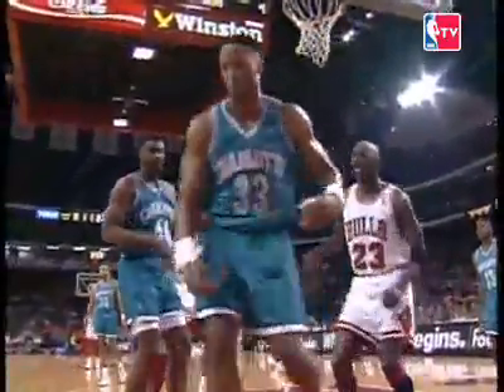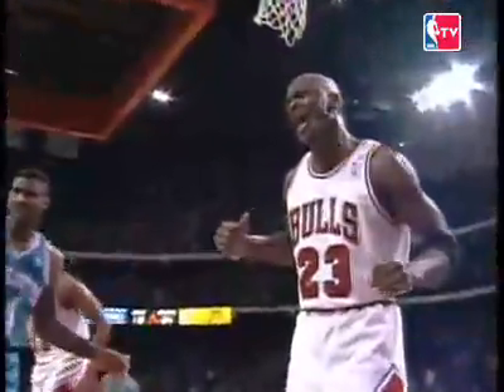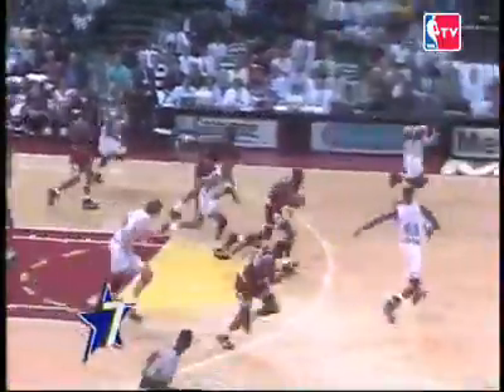Top 10 Michael Jordan Dunks